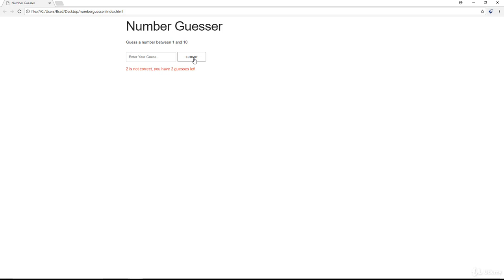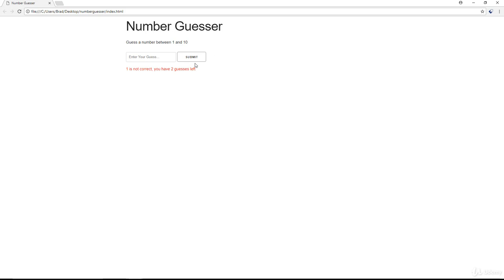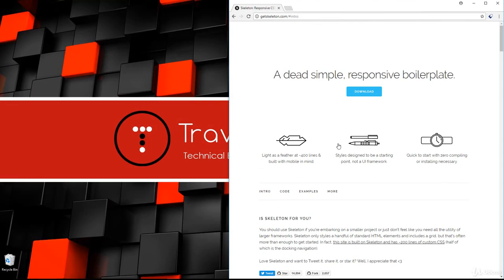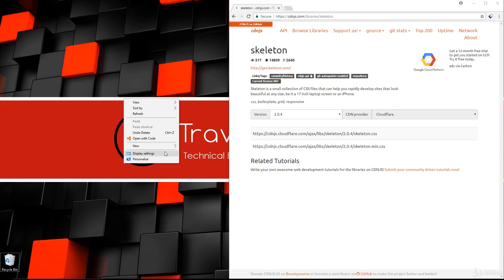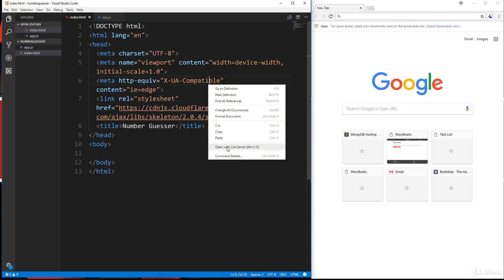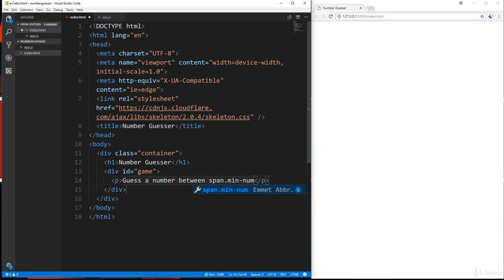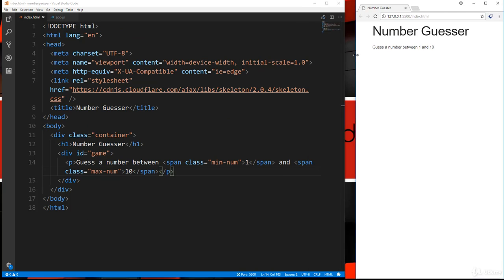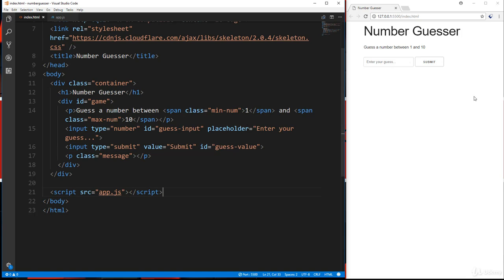39 Number Guesser Part 1 Build The UI